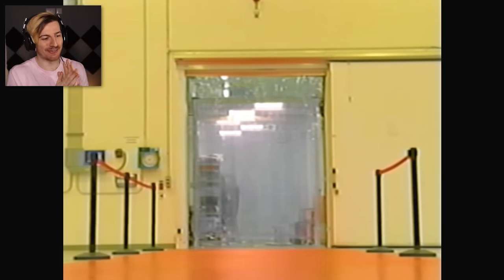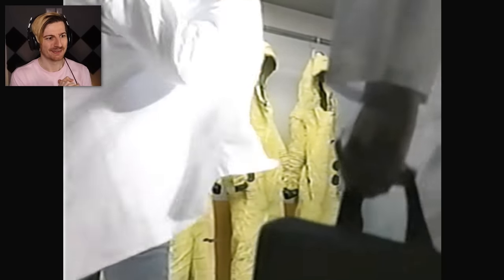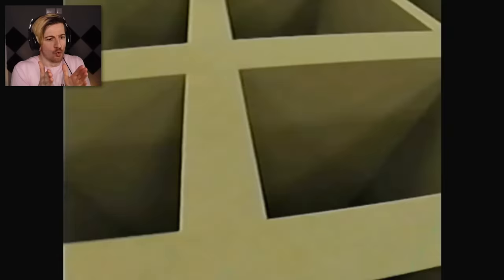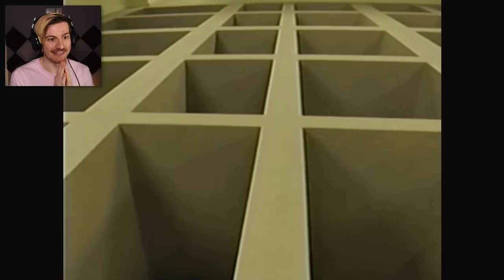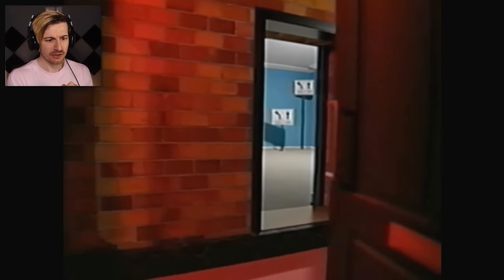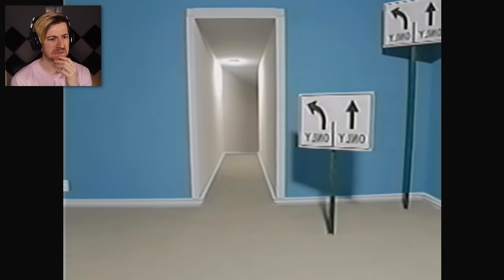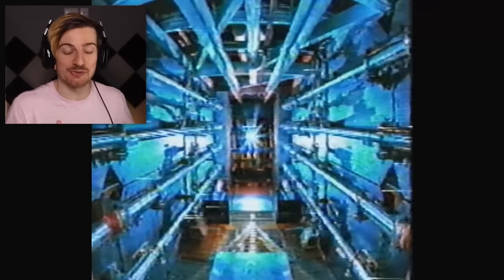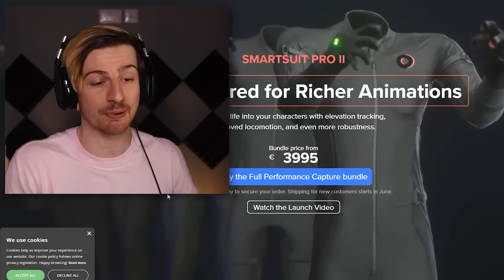NEW BACKROOMS LEVEL!? THERE'S AN ENTITY HERE.. | The Backrooms (Pitfall Reaction)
Welcome back FINALLY to another Backrooms video were today we react to the newest Kane Pixels video titled Backrooms - Pitfall & Backrooms - Prototype. It seems like now, we;re starting to see footage of the other levels within the backrooms and it gets FAR more terrifying. Enjoy the video!